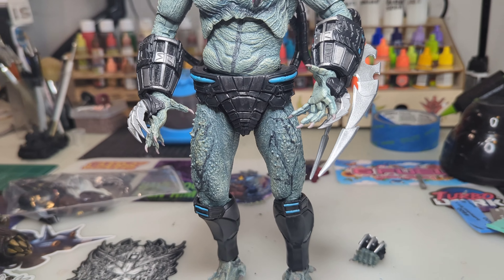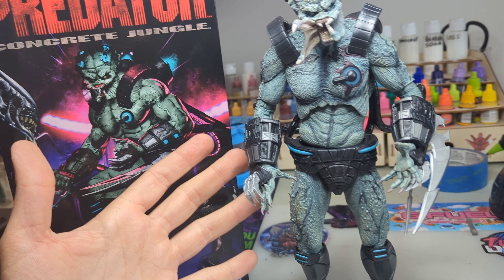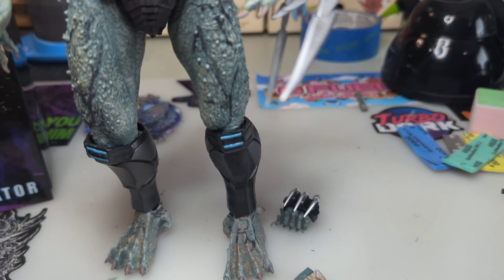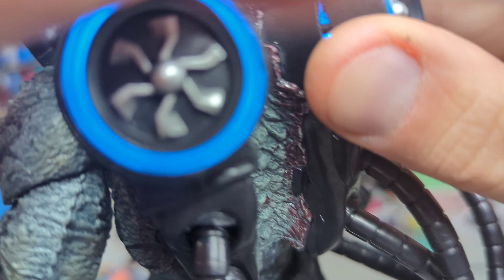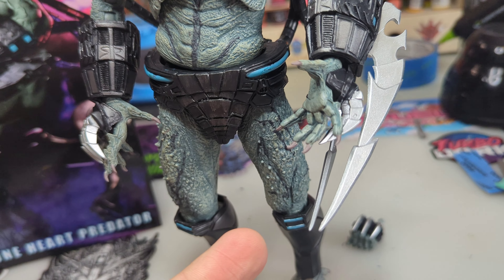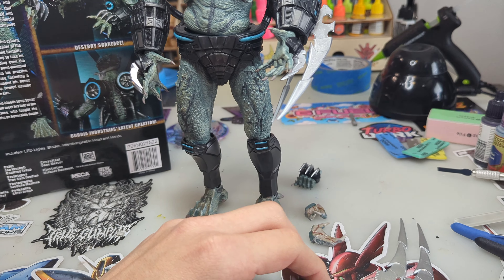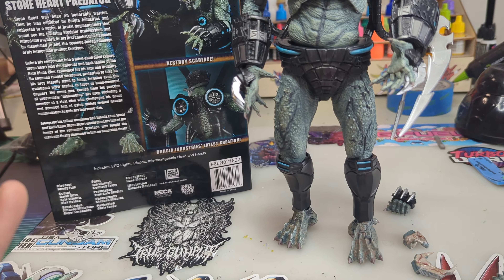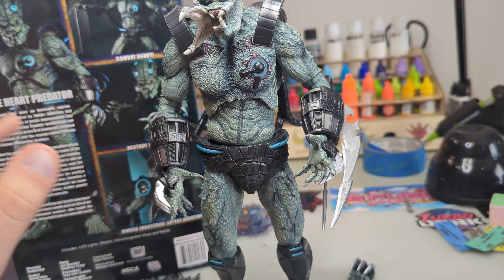Feb 24 2023 stoneheart predator part 1: review